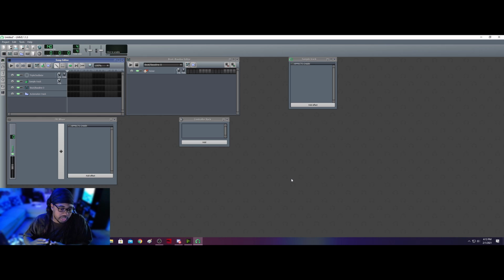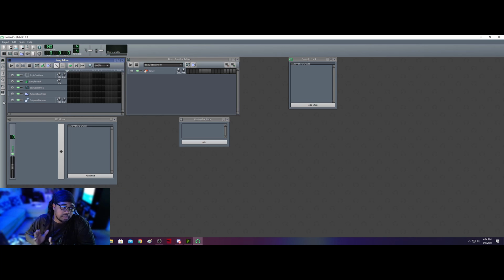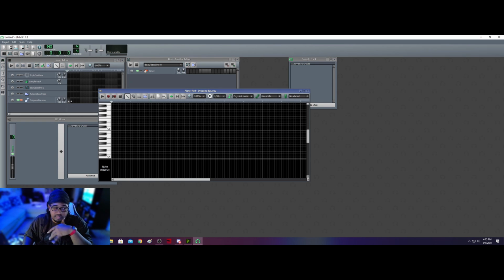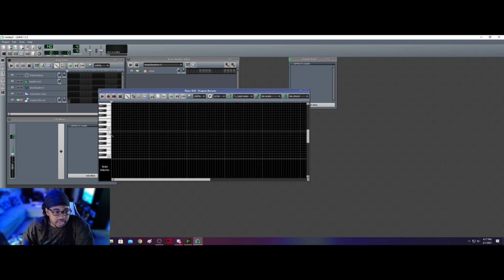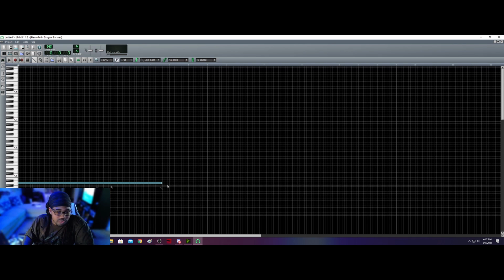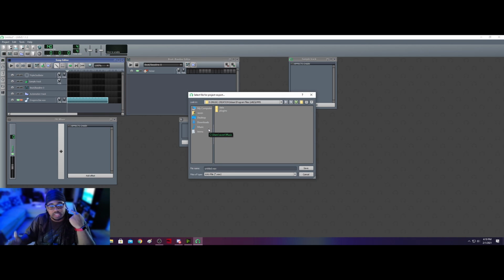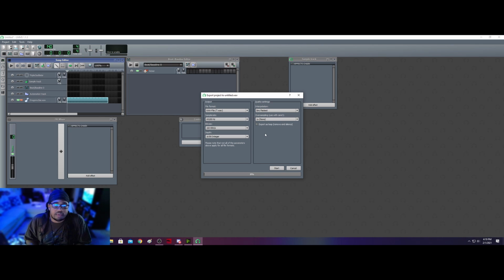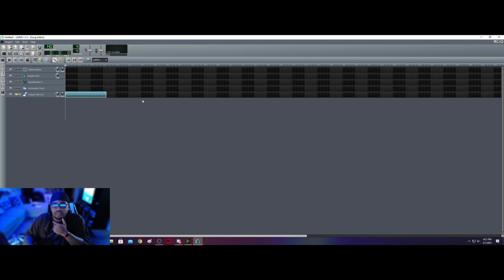Videos by request: Part 1: Convert WAV using LMMS